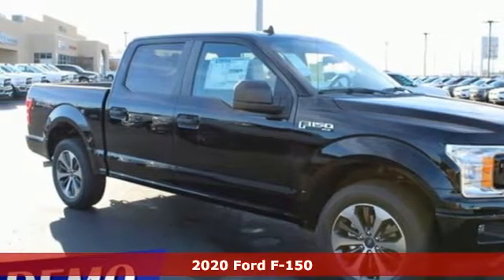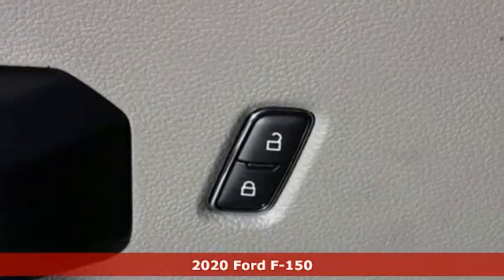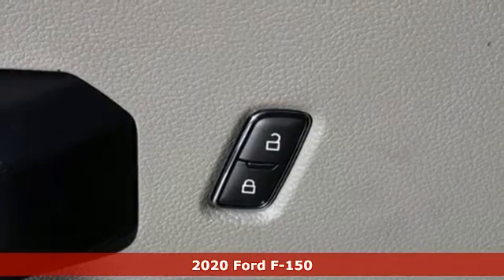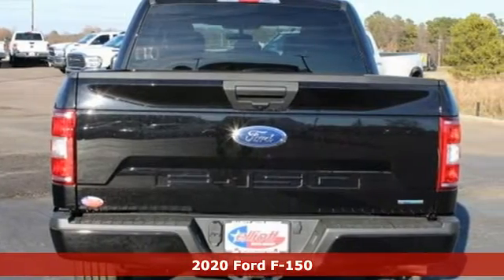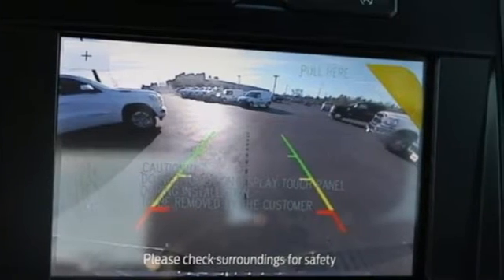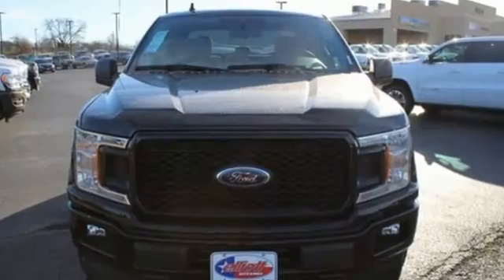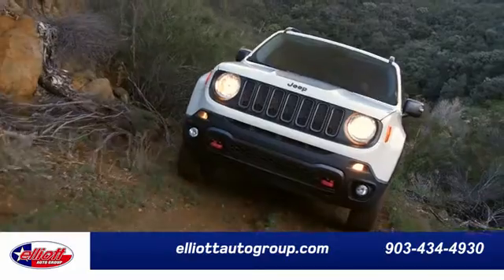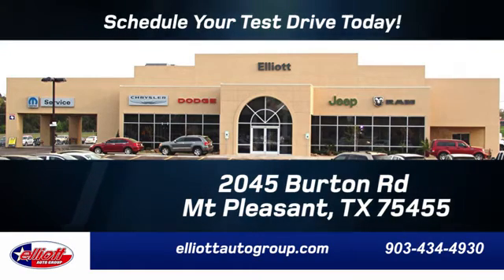New 2020 Ford F-150 Mt Pleasant TX Sulphur Springs, TX F8293 - SOLD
Year: 2020
Make: Ford
Model: F-150
Trim: XL
Engine: 2.7L V6 EcoBoost
Transmission: 10-Speed Automatic
Color: Black
Interior: Black
Stock #: F8293
VIN: 1FTEW1CP3LKD31635
Agate Black 2020 Ford F-150 XL RWD 10-Speed Automatic 2.7L V6 EcoBoost **KEYLESS ENTRY**, **BACKUP CAMERA**, **BLUETOOTH HANDS-FREE CALLING**, **APPLE CARPLAY & ANDROID AUTO**.brbrPrice includes dealer discounts. It does not include tax, title license, documentation fee ($150). This vehicle has the following dealer added options at no charge: Window tint, Elliott Protection Package, and trucks have a spray-in bedliner. We are located just west of Titus Regional Medical Center on the I-30 frontage road. 20/26 City/Highway MPG Some of the available Factory rebates are:$1000 - F-Series Retail Customer Cash. Exp. 08/31/2020 $1000 - Ford Credit Retail Bonus Customer Cash. Exp. 08/31/2020 $1000 - Special Package Retail Bonus Cash. Exp. 08/31/2020 $1500 - Bonus Customer Cash. Exp. 08/31/2020

Address:
2055 Burton Rd.